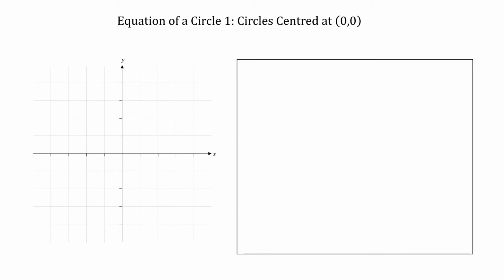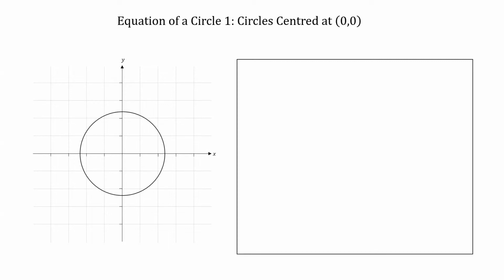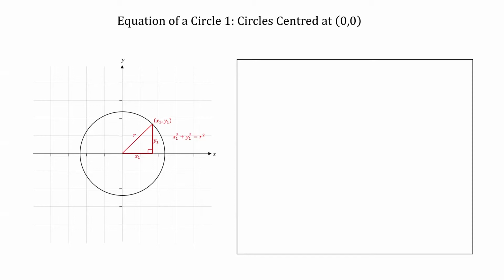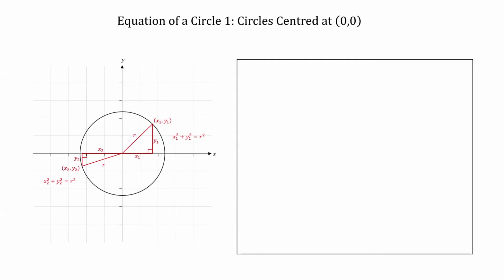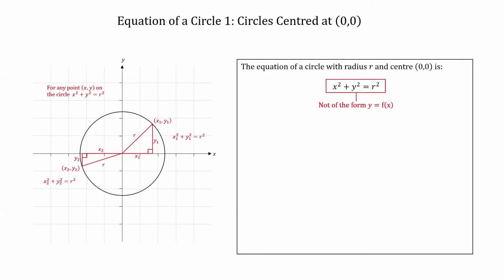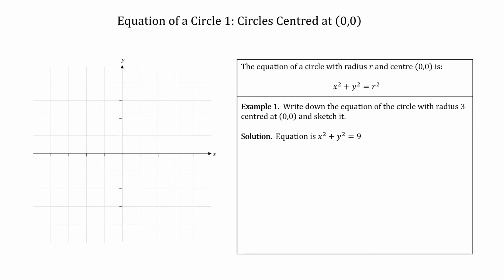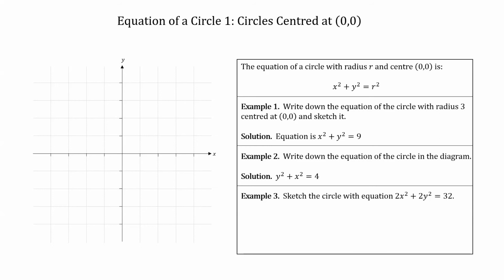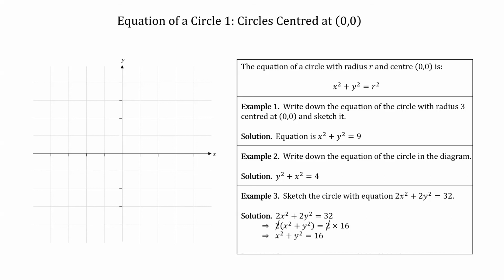Maths solutions. Geometry - equation of a circle 1: circles centred at (0,0)